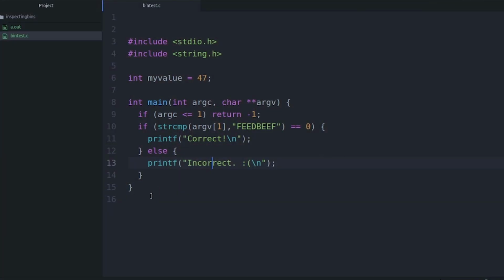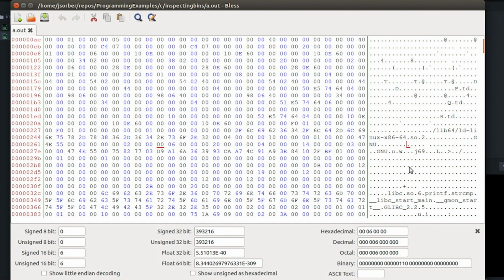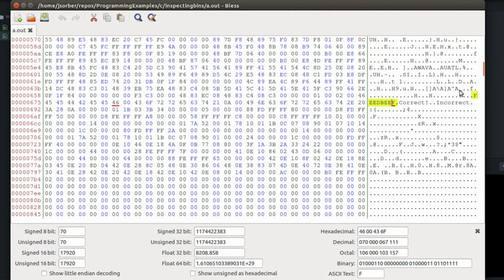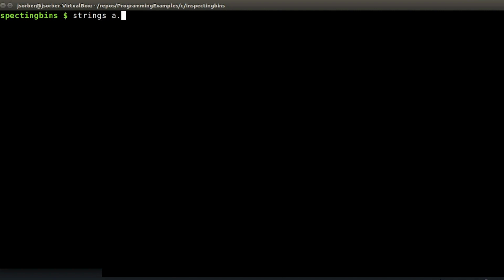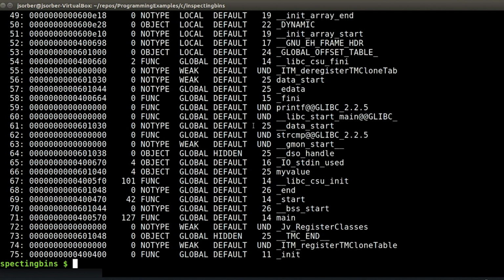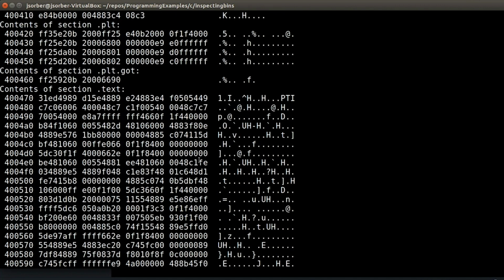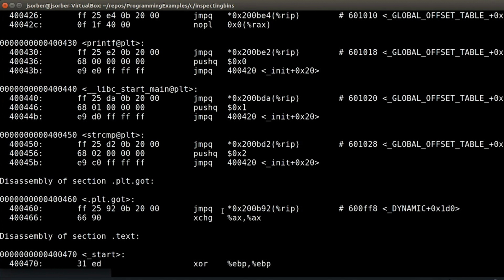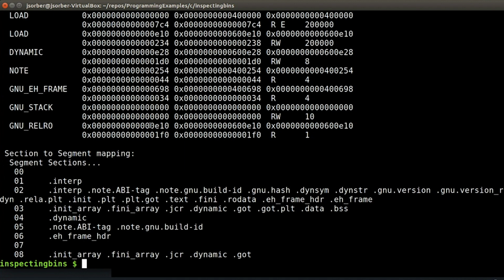How to Inspect Compiled Binaries (binutils, objdump)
How to Inspect Compiled Binaries (binutils) // Sometimes it's useful to examine the executables that your compiler (or someone else's compiler) created. This video shows you how to inspect your compiled binaries, using gnu binutils, like objdump.

Note that any Amazon links in my video descriptions are generated by Amazon. Thanks.